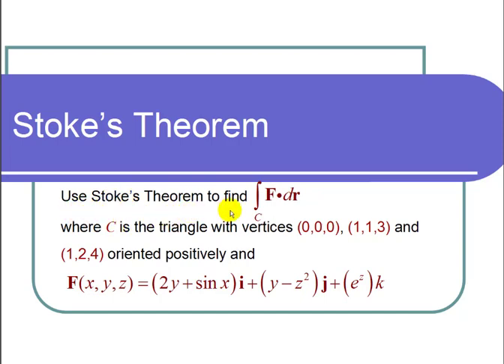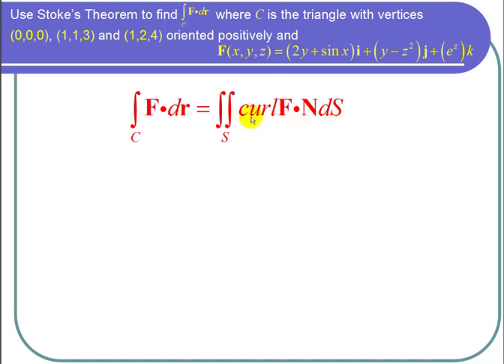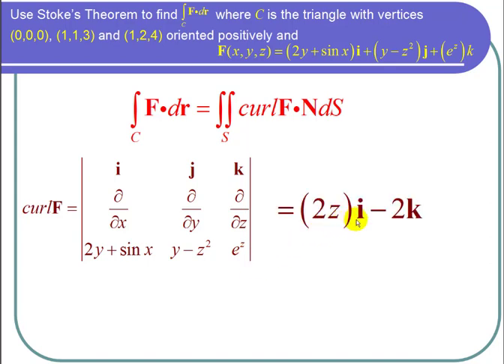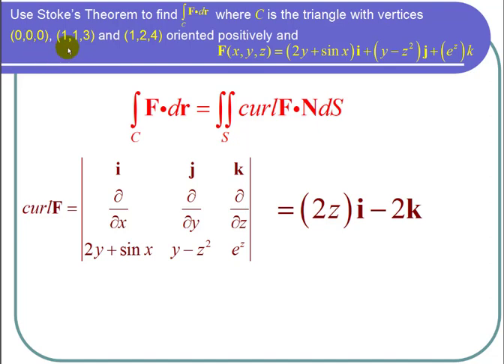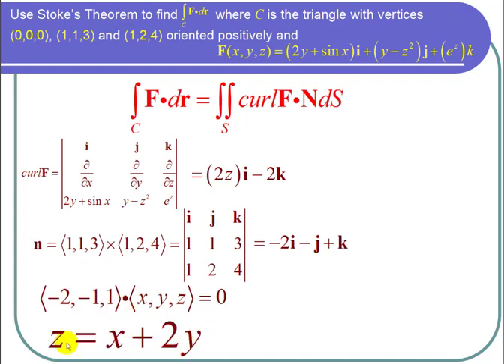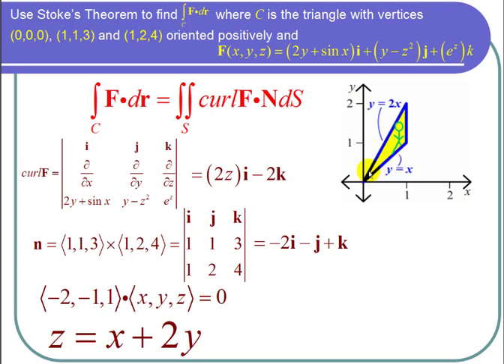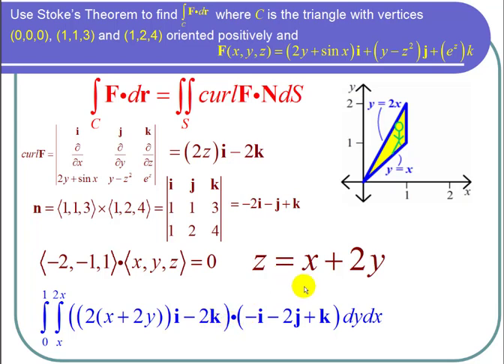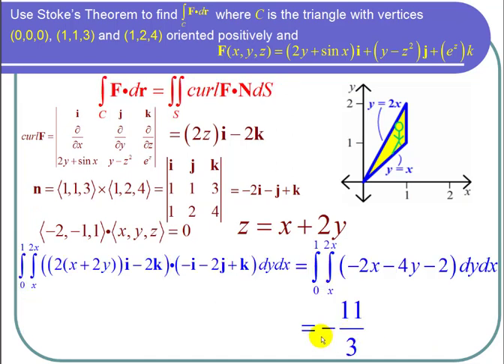Using Stokes Theorem Over a Triangle